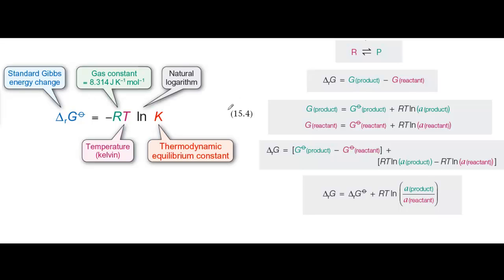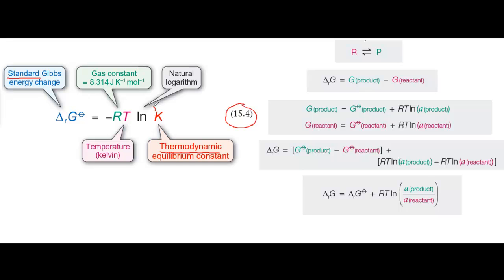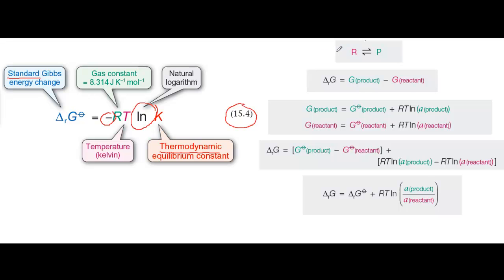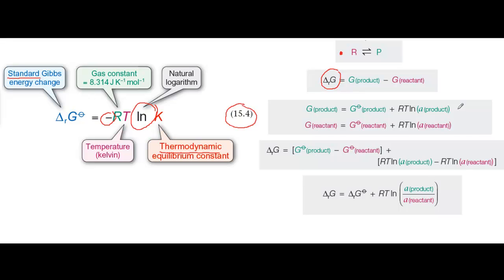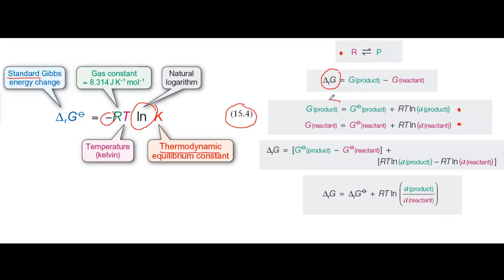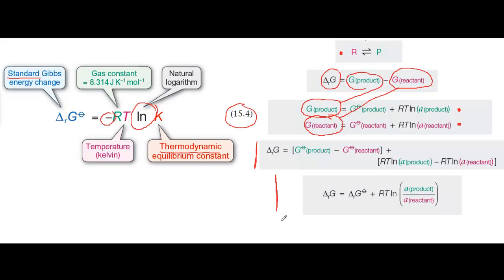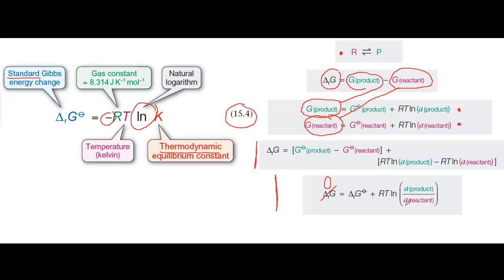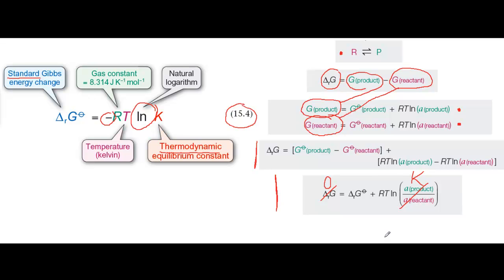Gibbs Energy and equilibrium constants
In this screencast, John Holman walks you through the derivation of equation 15.4 to explain the relationship between Gibbs Energy change and equilibrium constants.